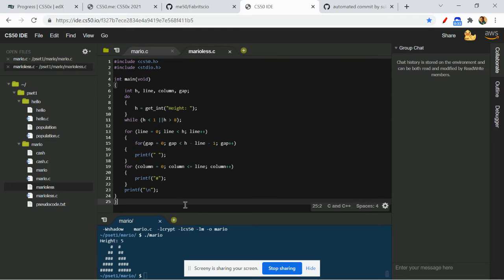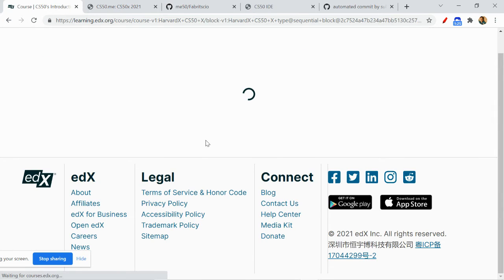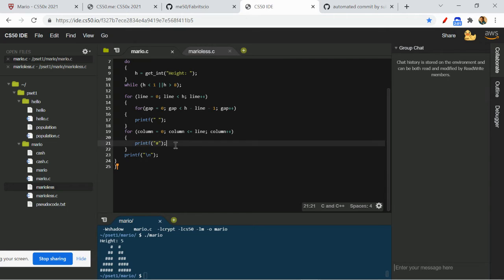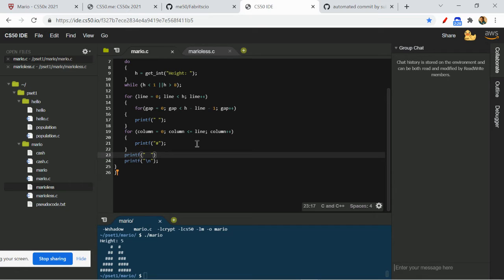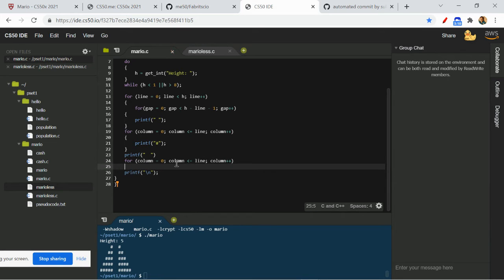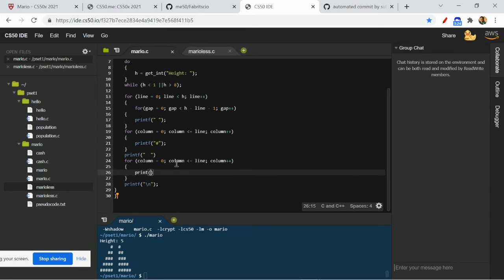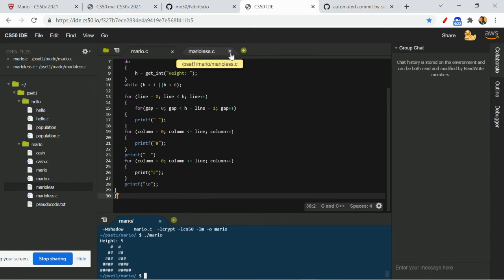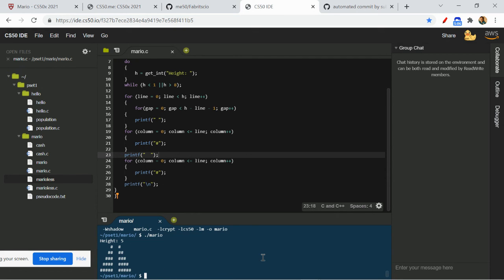CS50's, mario(more) problem set_1